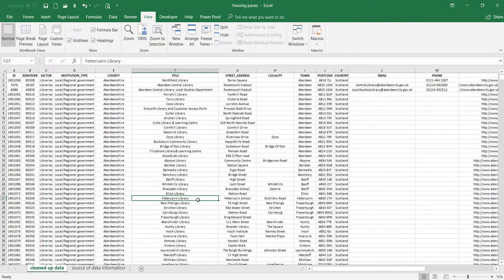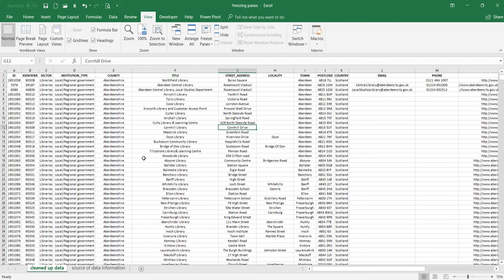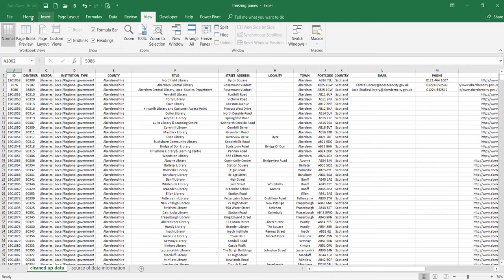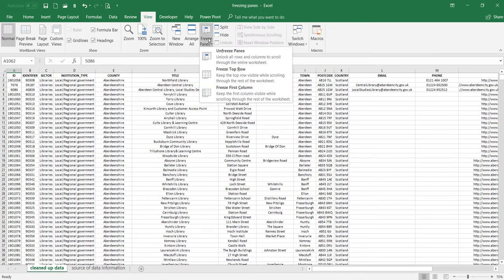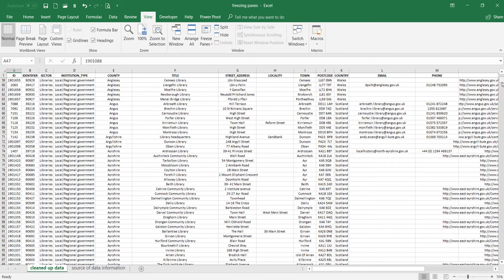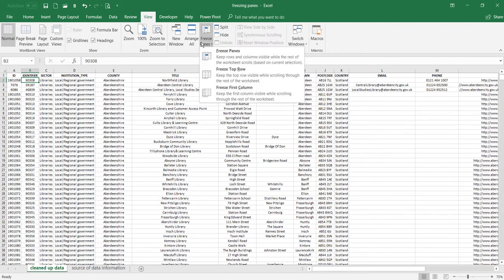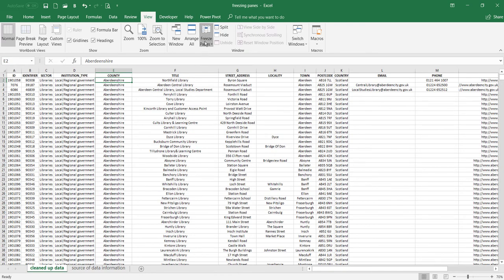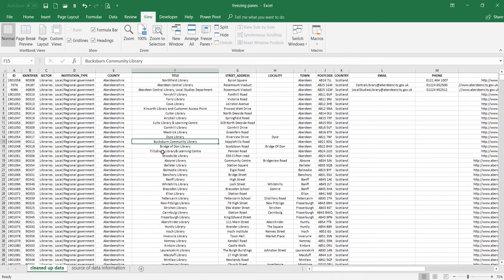How to Freeze Panes in Excel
This video tutorial shows you how to freeze panes in Excel. This is great for reading tables on spreadsheets, where you can freeze the header row.

For columns, if you have a massive table, this is a great way of freezing a column (often the first one), so you can scroll across and not loose visibility of your critical information.